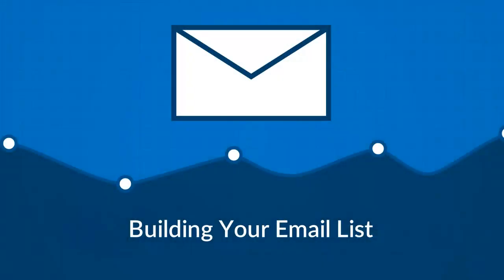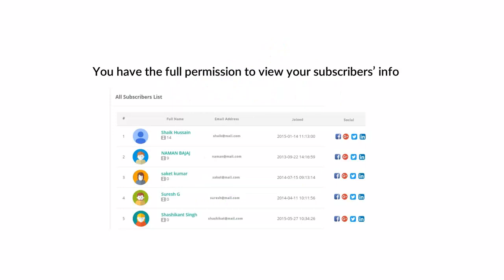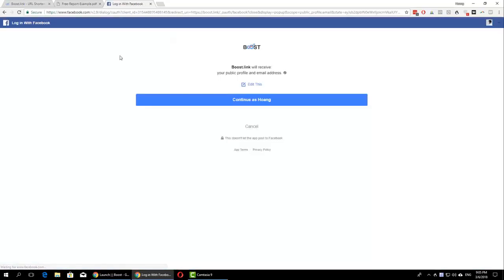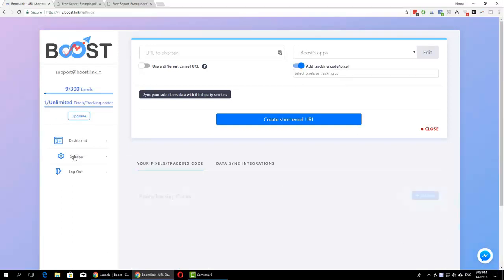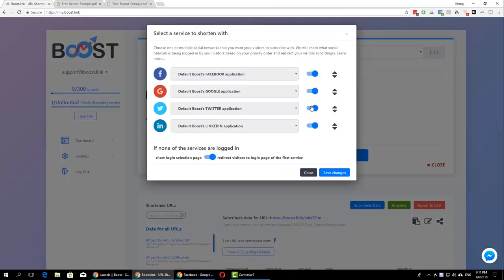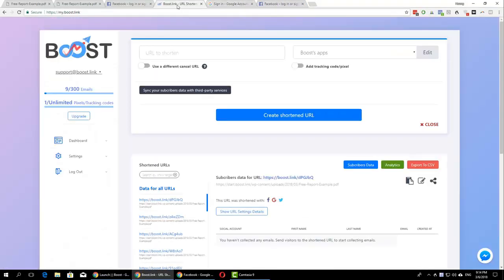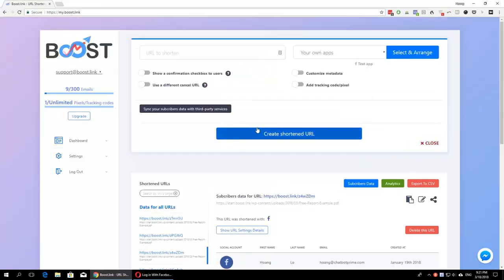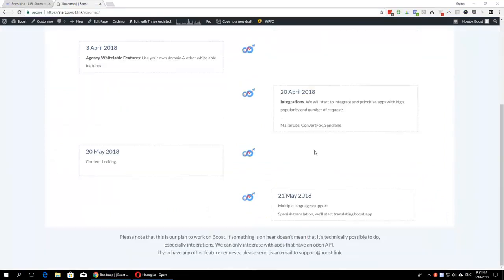Boost Link Review Demo How Boost Software Can Turn Clicks into Email Subscribers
Easily build your custom audience

Attach FB pixel or tracking code to your shortened links.

to your mailing list.

No more filling in forms,

no more typos.

Fastest way to capture emails

Boost.link is the easiest way to grow your emailing list.

Just shorten your links with Boost, drive traffic to it and watch your email list grow.

The only marketing-focused URL shortener in the world.

Revealed - The Best Way to add more
email addresses to your list

Get real email addresses and info from your visitors without your visitors having to type

Finally Being Able to build an email list without low-conversion optin forms or landing pages is Much Closer Than You Think...

Shoot your email optin form conversion rate through the roof

Your email optin form doesn't perform as you expect?

Maybe you're not making it easy enough for people to fill out the form. Keep reading and I'll show you the easiest way to boost

your optin form conversion rate.